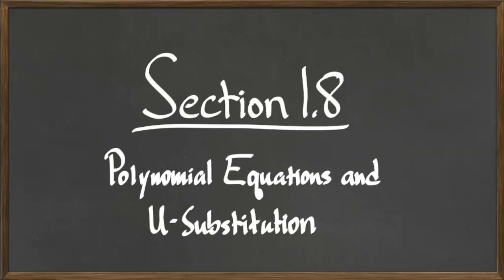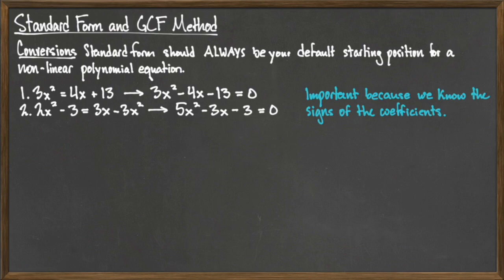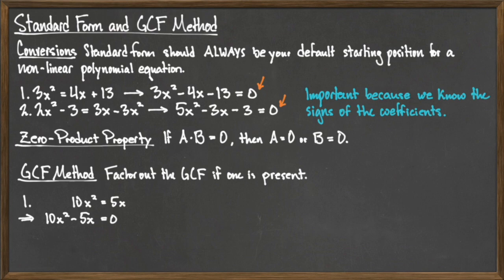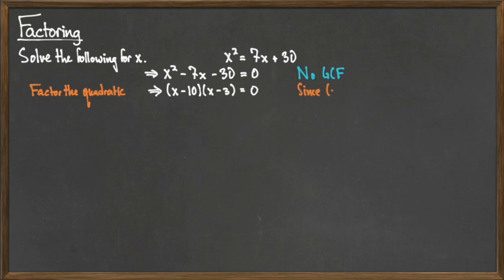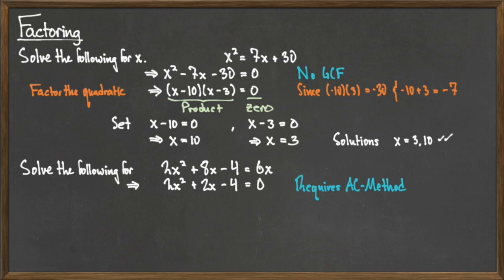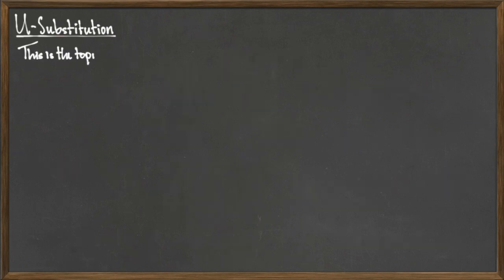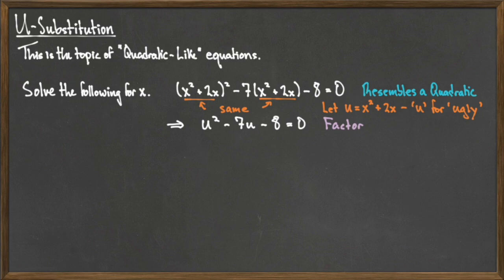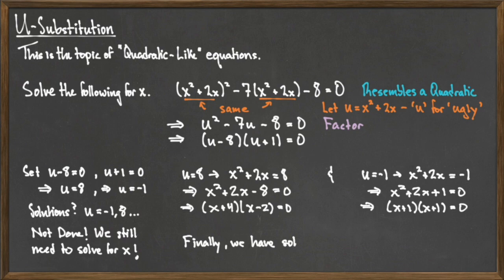Section 1.8 (Part 1 of 2) Polynomial Equations and U-Substitution